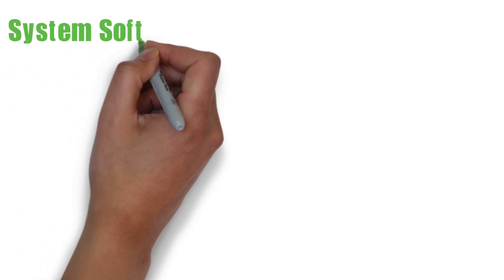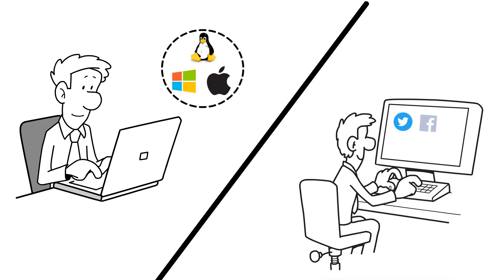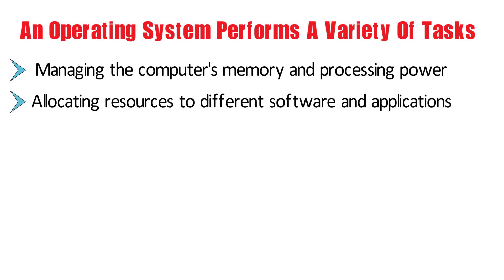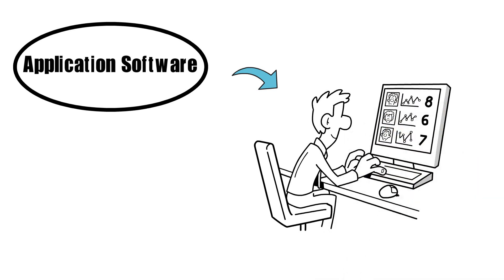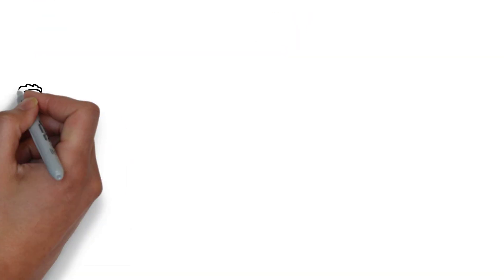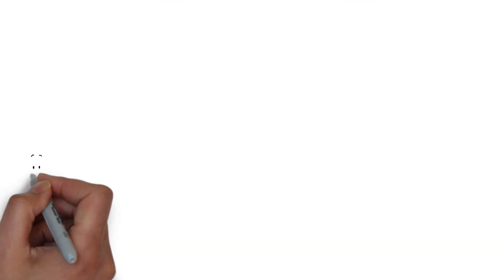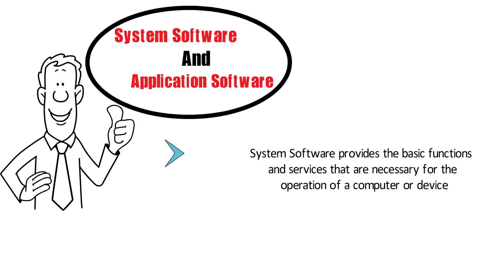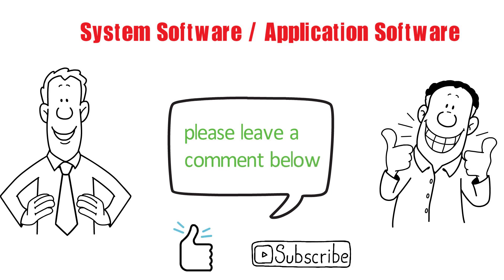Difference between System Software and Application Software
system software vs application software

system software,application software,types of software,what is application software?,